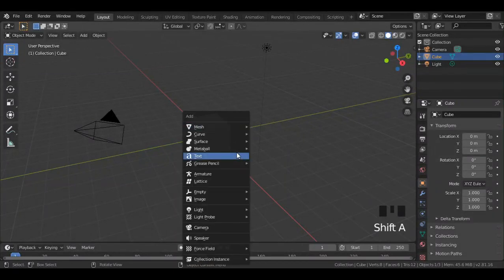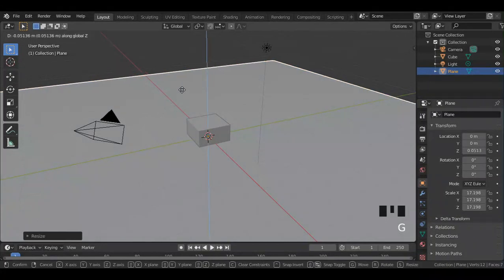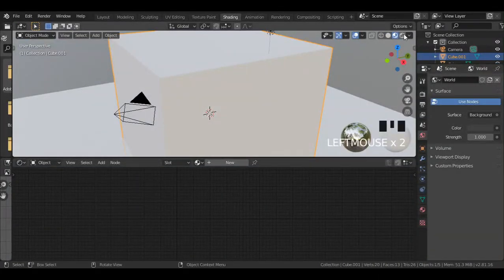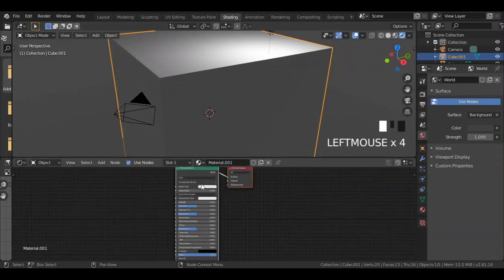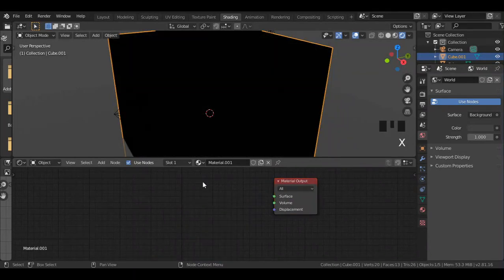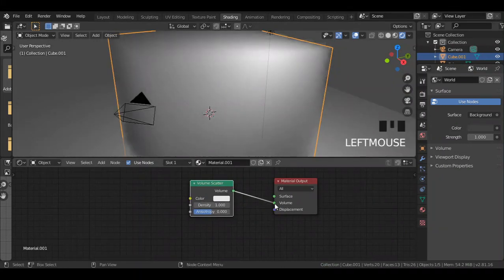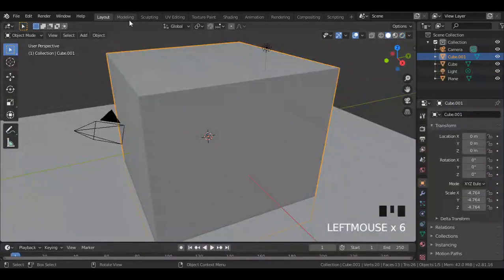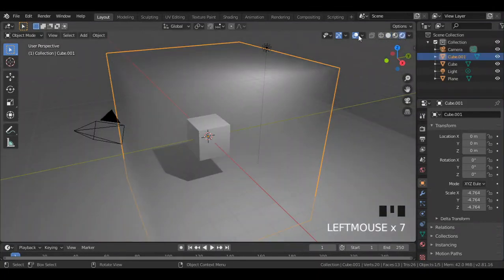MIST IN 1 MINUTE, BLENDER 2.81 TUTORIAL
This is a Blender Tutorial video for beginners which teaches how to make MIST in blender 2.81.